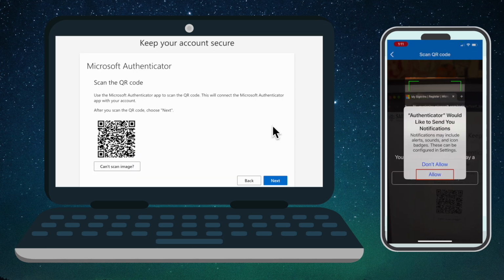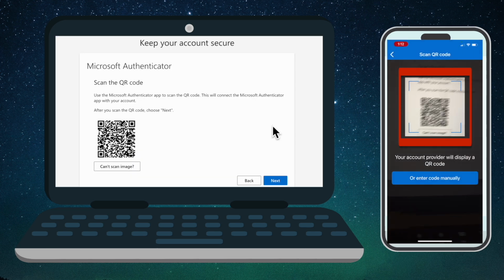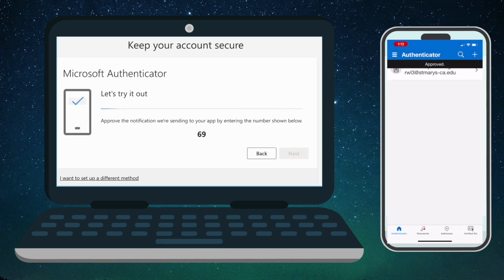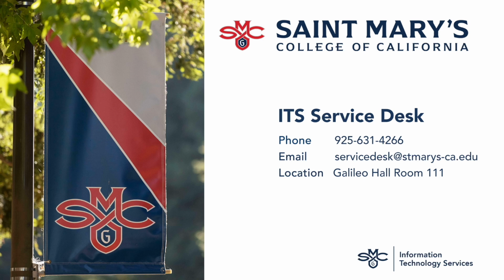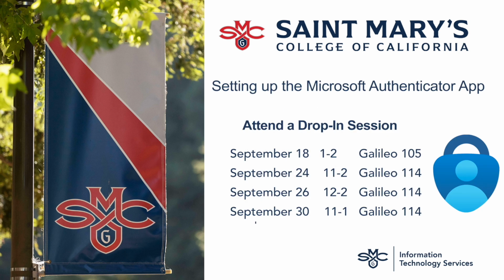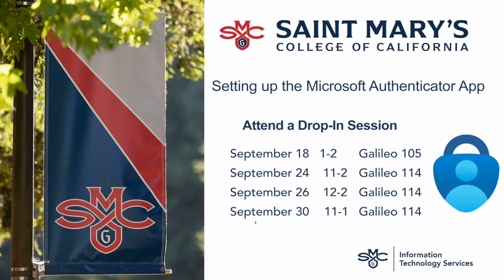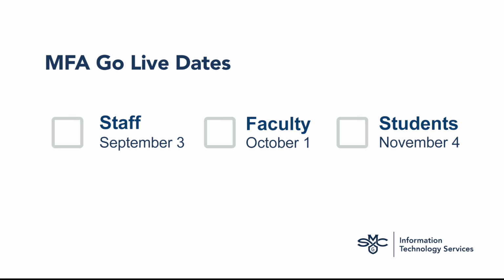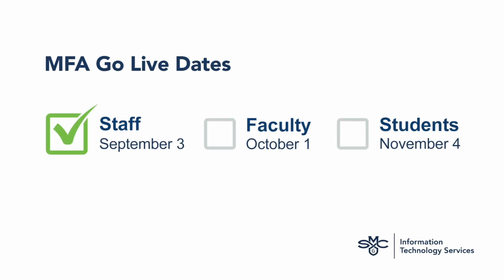ITS @ SMC: Get Your MFA/Multifactor Authentication Today - Are You Ready?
Set up Microsoft Authenticator Today
Watch the How to Video: stmarys-ca.edu/setupMFA
View the Step by Step Guide: stmarys-ca.edu/stepguideMFA
Attend a Drop-In Session: stmarys-ca.edu/sessionsMFA